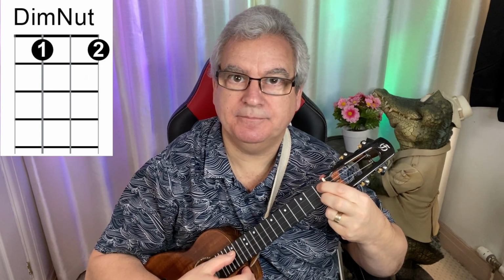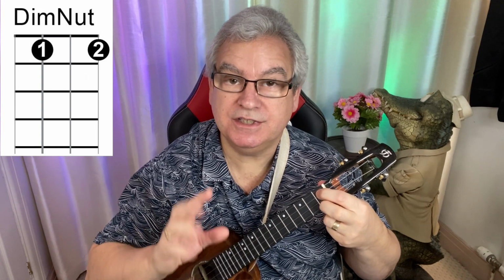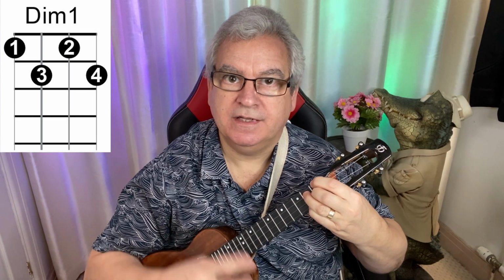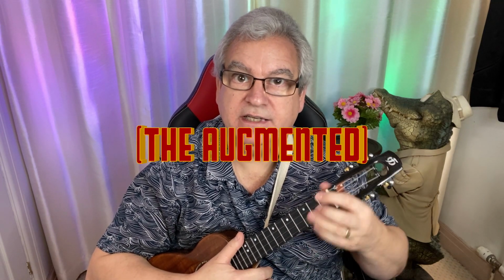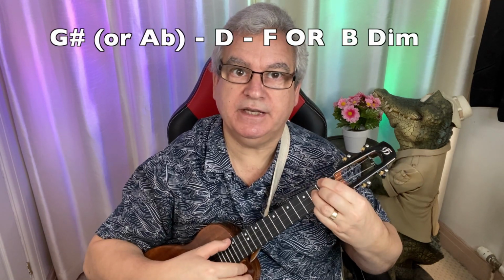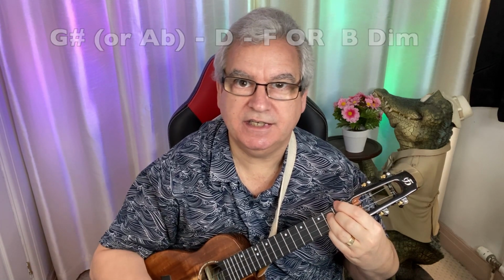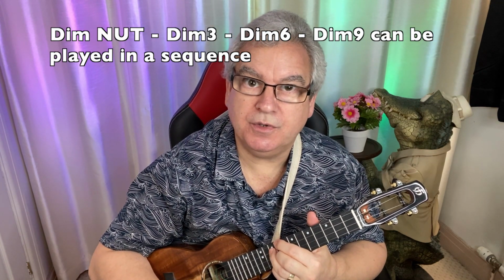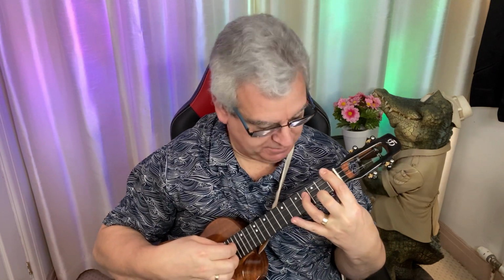10 minute Ukulele lesson - The Diminished Trick - Peter moss ukulele.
Hi Everyone. Here is a 10 minute Ukulele lesson - The Diminished Trick.  - With added lockdown hair from earlier this year.
Hello friends. Whether you are a couple of months, years or even longer into playing the ukulele, this is perhaps the most unique chord you will ever come across.  It sounds like no other, it can be moved up and down the neck retaining the exact same shape and finger configuration and an absolute must to add to your chord library. The complicated thing is, it can be called any one of its 4 components (strings). However, I have a simple solution to that. Thats free too. Enjoy, Peter.